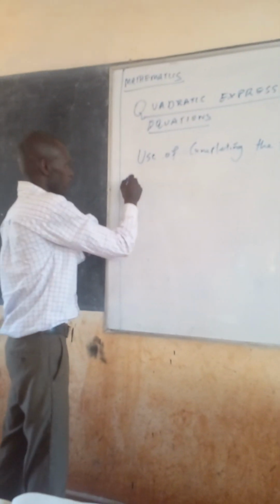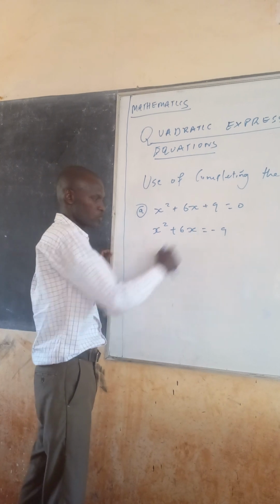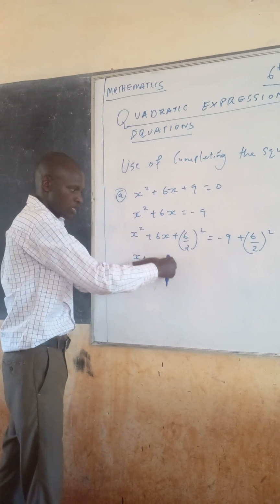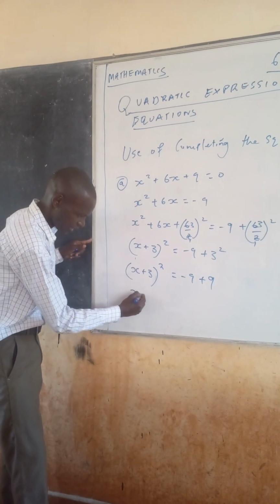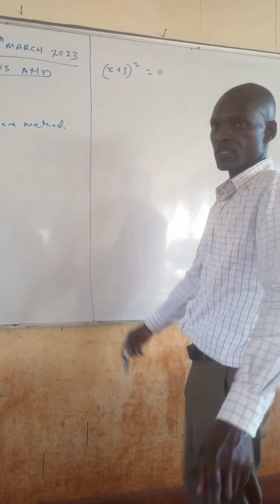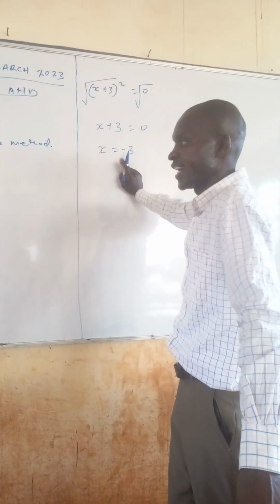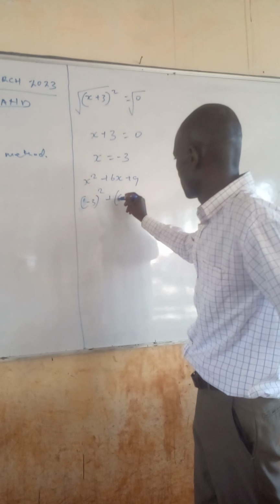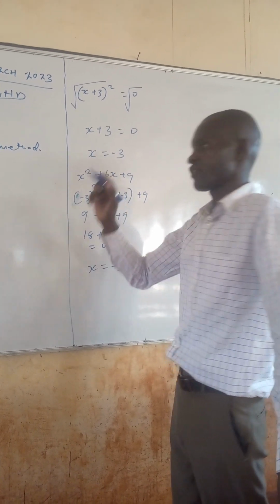6 March 2023